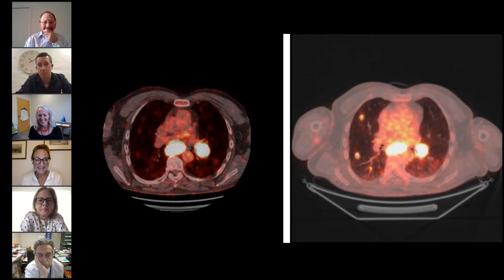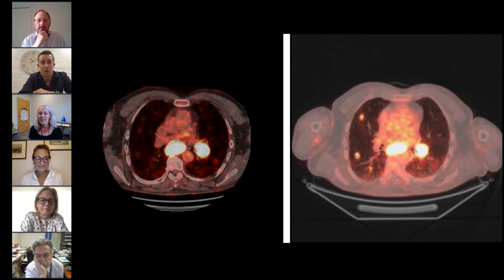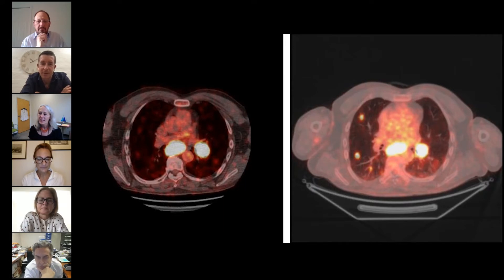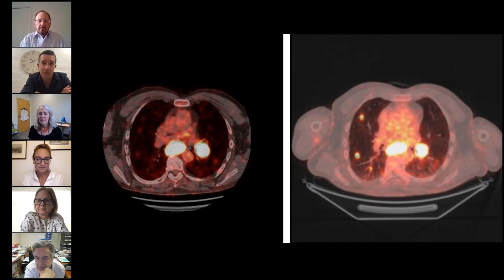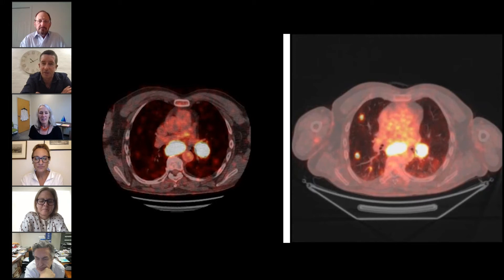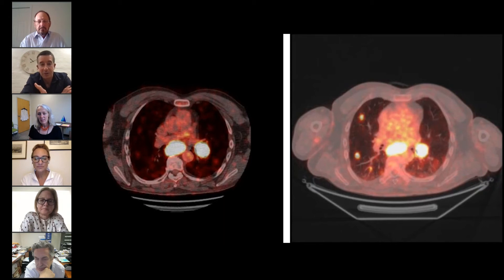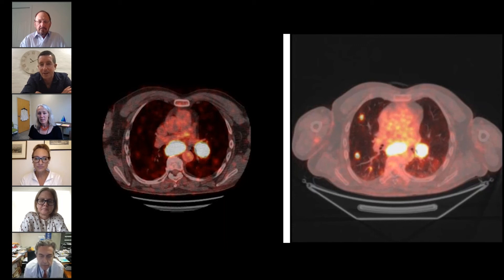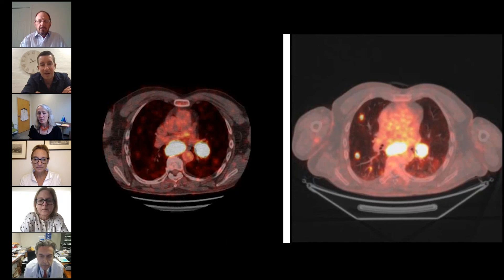FDG PET Scans in Thyroid Cancer Care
Dr. David Pattison discusses the indications of FDG PET scans in thyroid cancer, particularly for staging and prognostic information.

Watch the full presentation here -